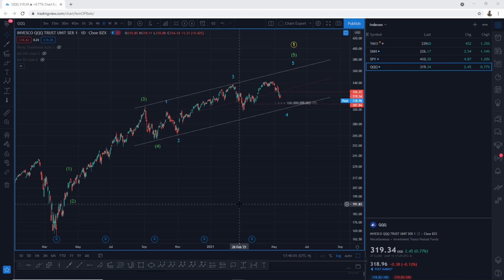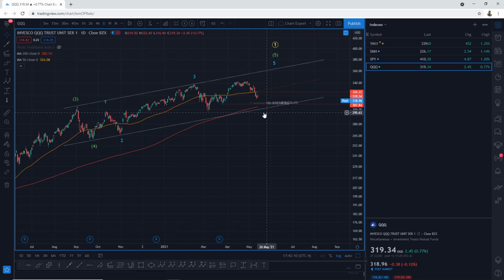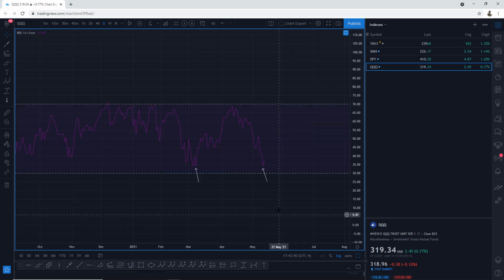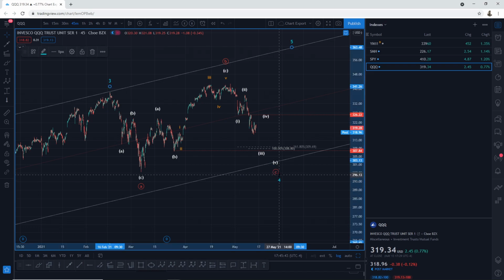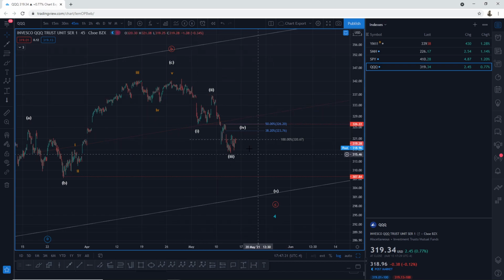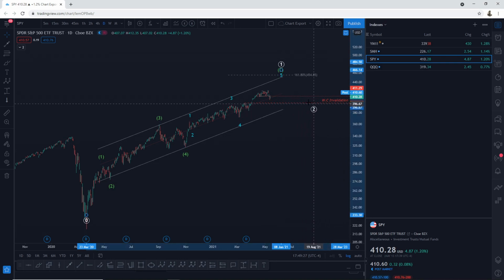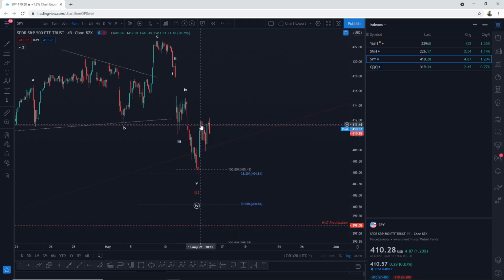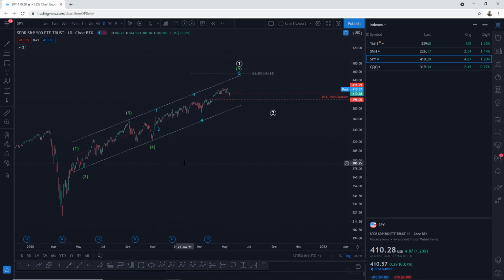Has The Stock Market Bottomed Out? (SPY, QQQ, NDX, SPX)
Join Trending Wavez and get intraday updates for the Indexes and Individual Stock Using Elliott Wave for trade ideas on the market!

The SPY found a support at the levels we discussed in our video last night, However the QQQs remain under pressure. Tune in as we discuss the possibility of the SPY to turn on higher while the Q's can still see further downside